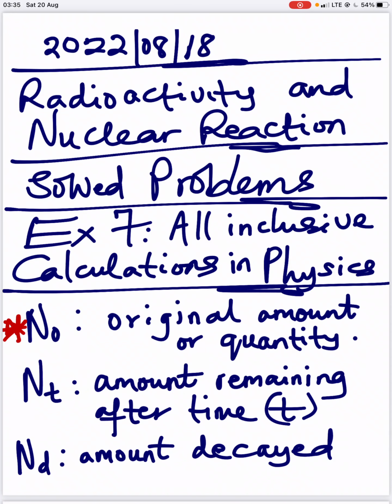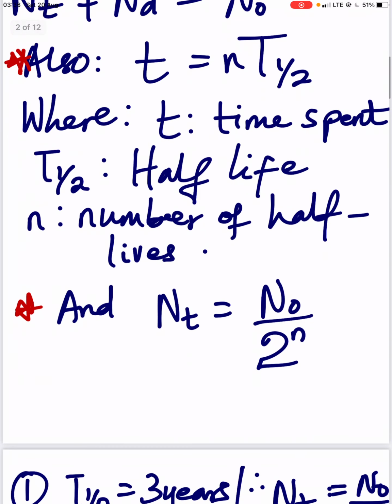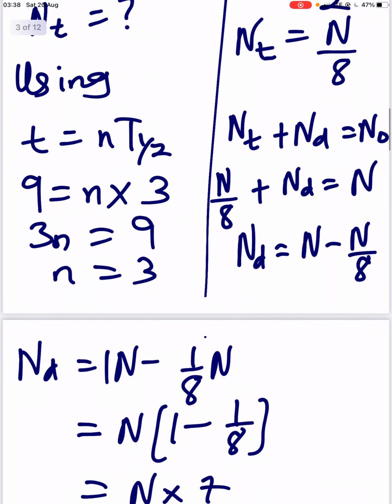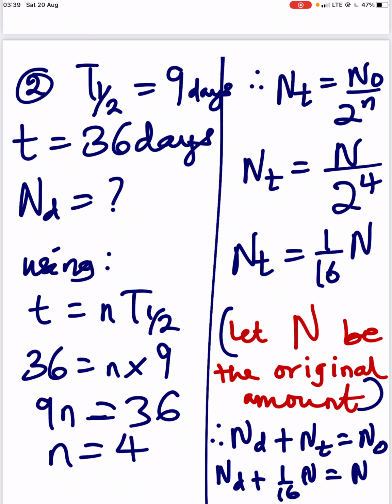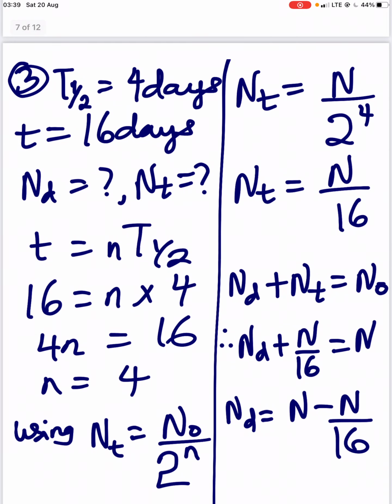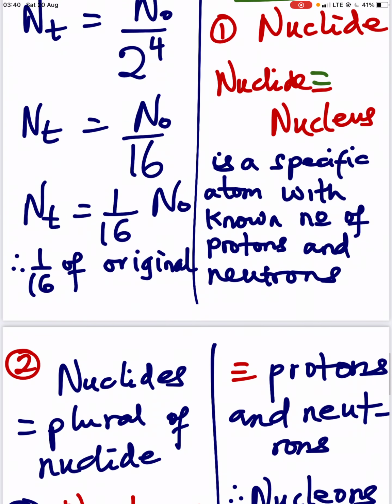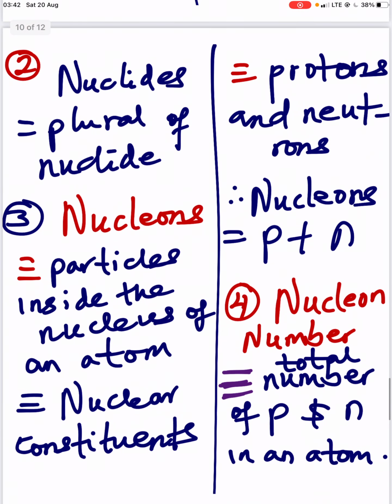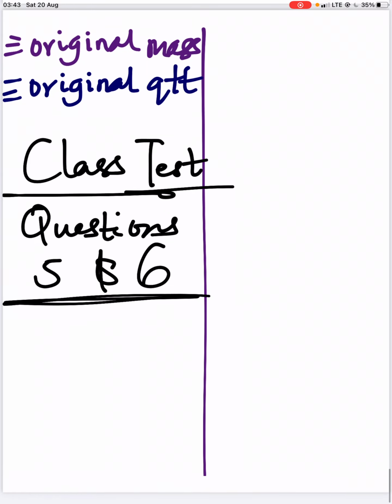Radioactivity and Nuclear Reactions A